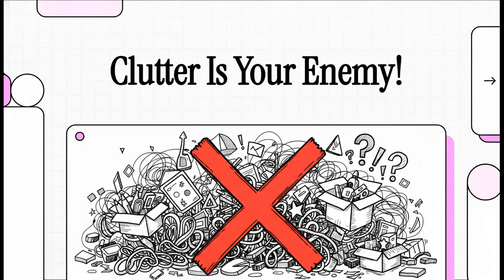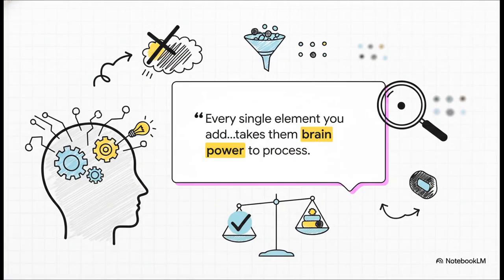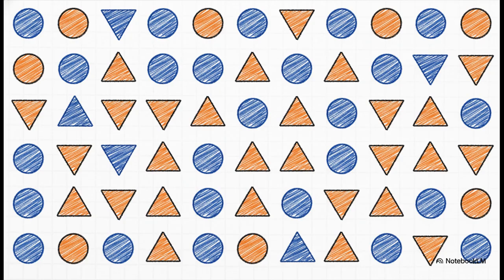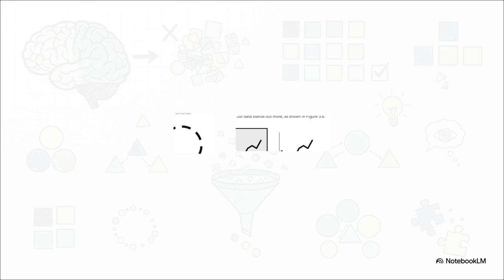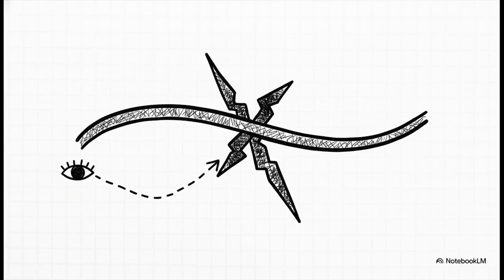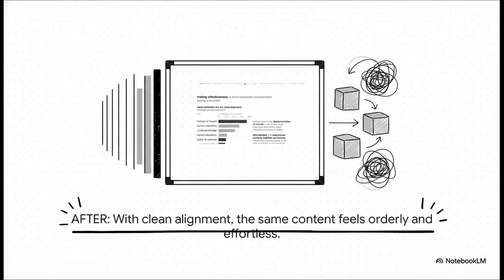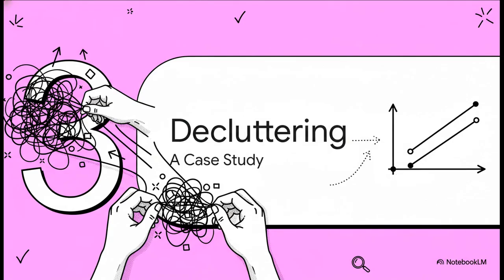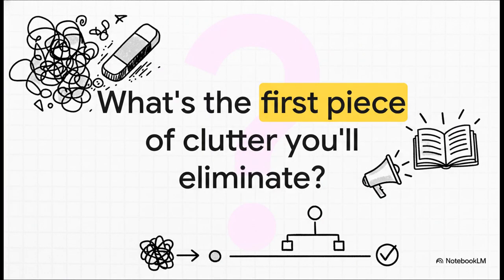Clutter Is Your Enemy!